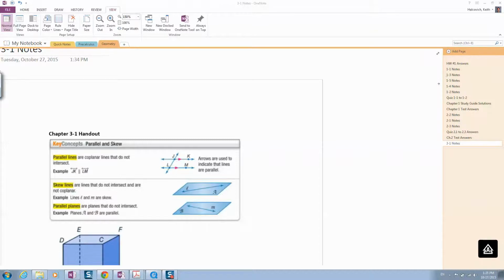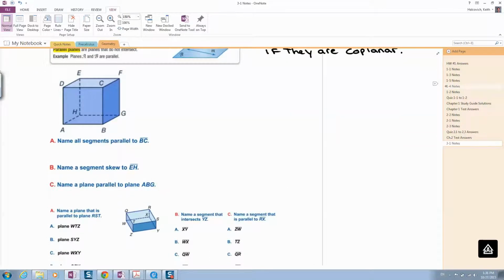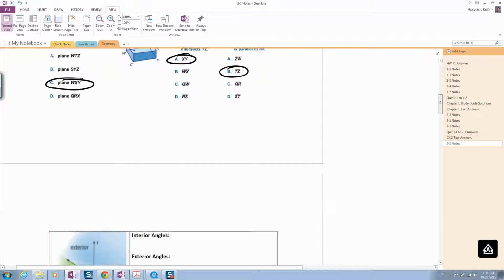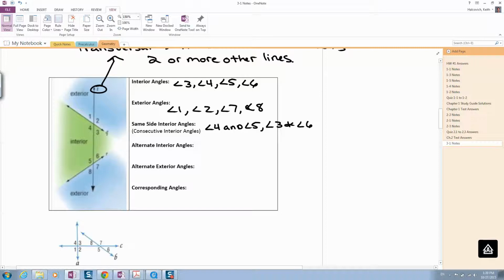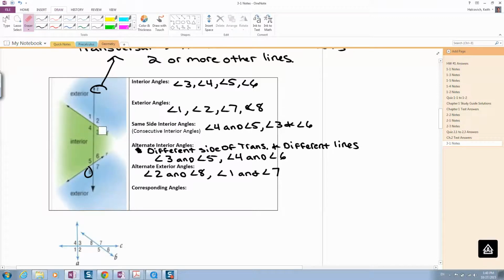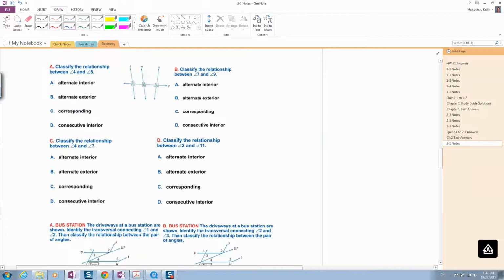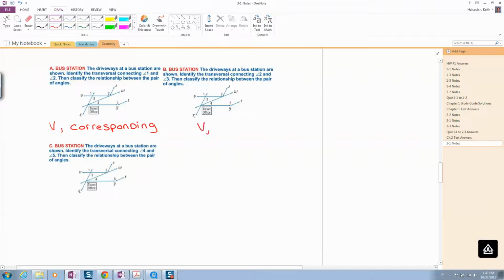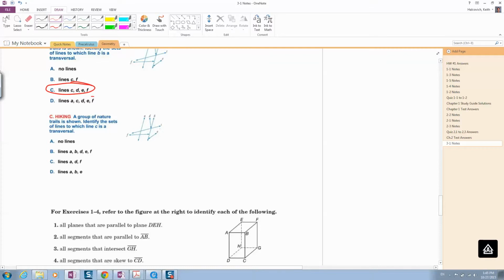3-1 Notes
Parallel and Skew Lines